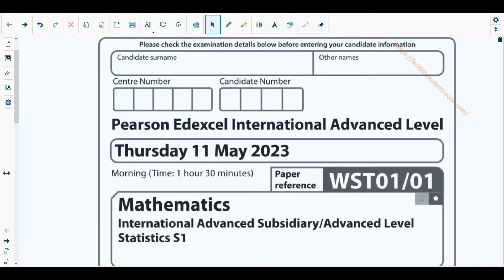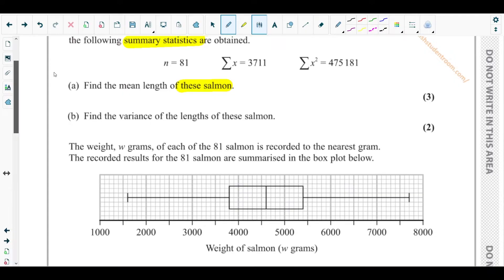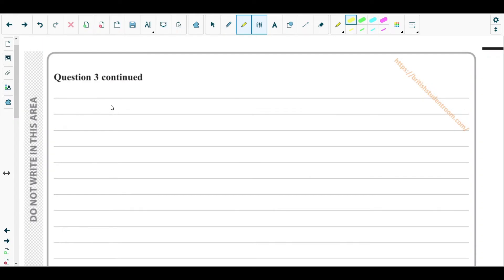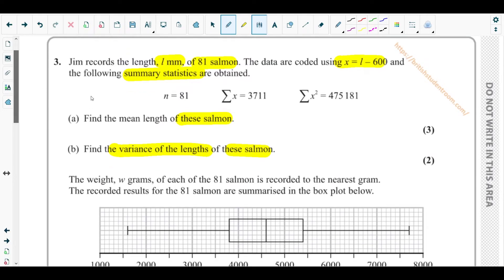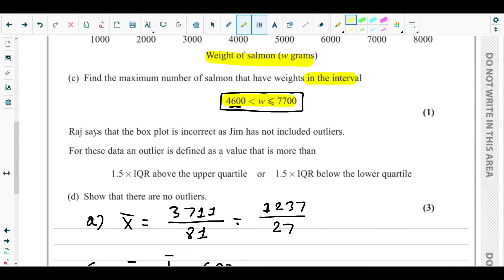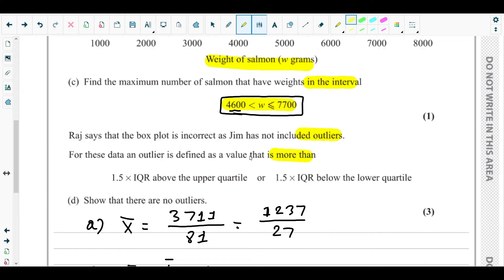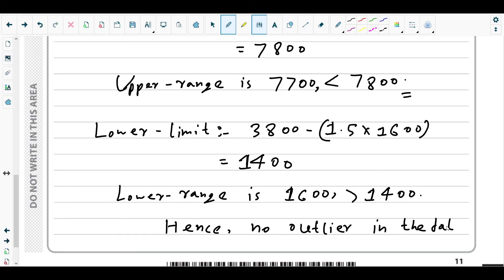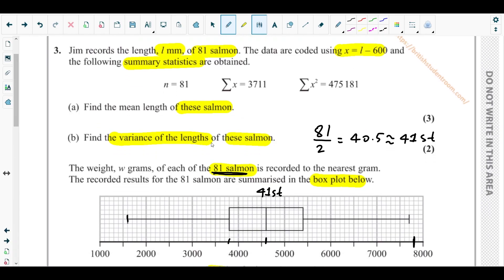Q.NO.3-Measures of Location & Spread (Mean & Variance) & Representation of Data(Box Plot & Outliers)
Timecodes

-00:00 Introduction

-01:41 Part (a)

-04:02 Part (b)

-07:16 Part (c)

-09:45 Part (d)

🎓 𝗧𝘂𝘁𝗼𝗿𝗶𝗻𝗴 𝗜𝗻𝗾𝘂𝗶𝗿𝗶𝗲𝘀

📞 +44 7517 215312 (WhatsApp available)